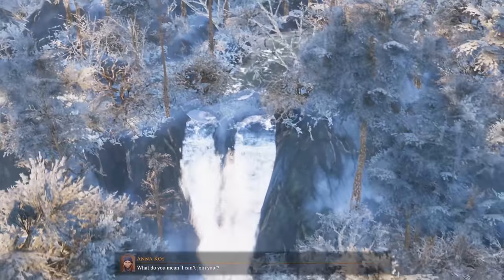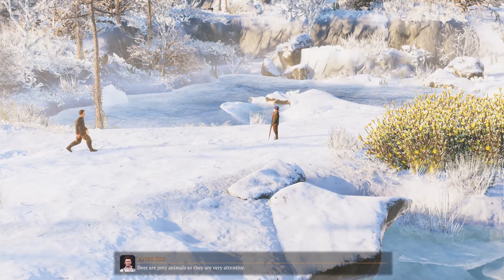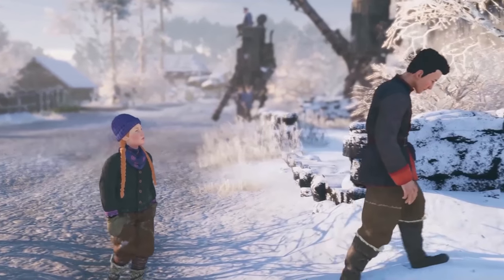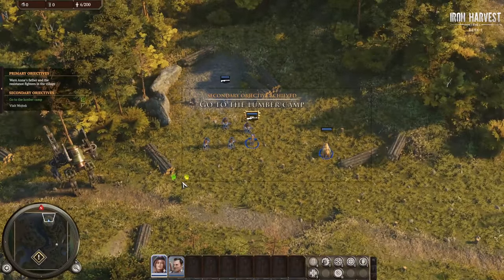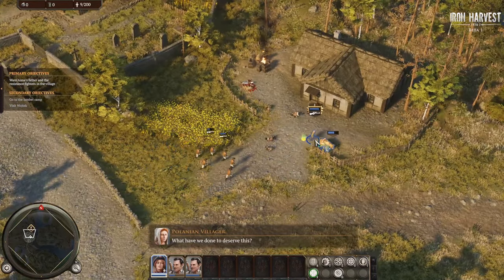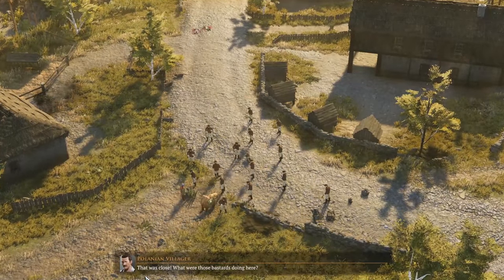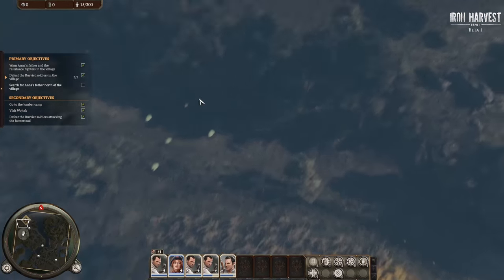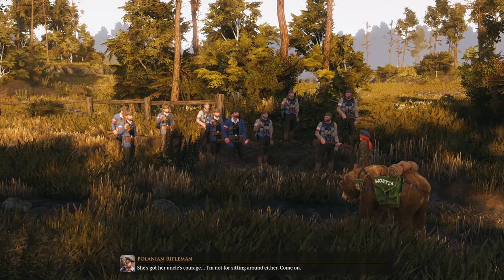IRON HARVEST CAMPAIGN | Ep. 1 | 1920 Invasion of Poland | Iron Harvest Campaign Gameplay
►PC Equipment
🖥️ PC Spec List